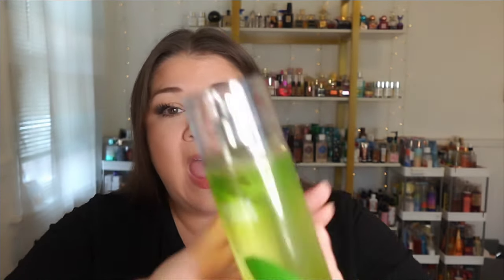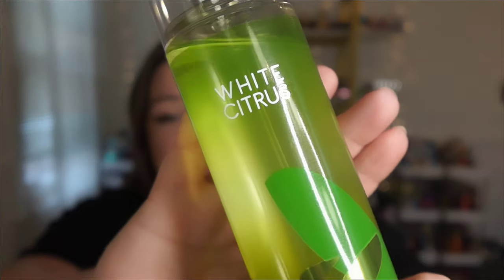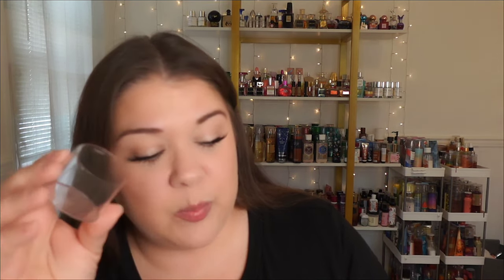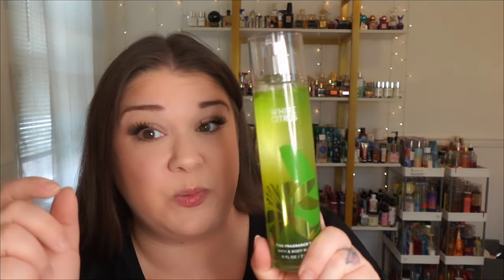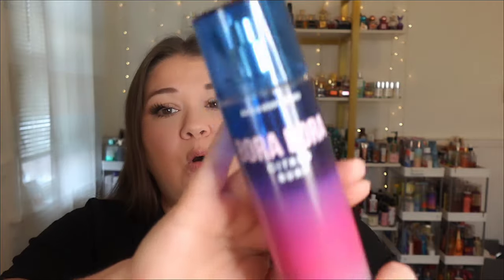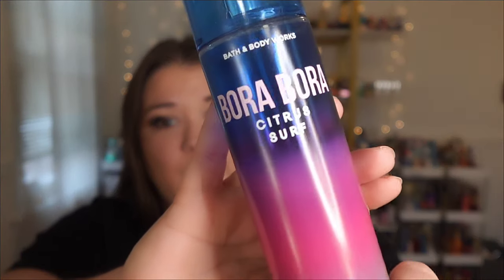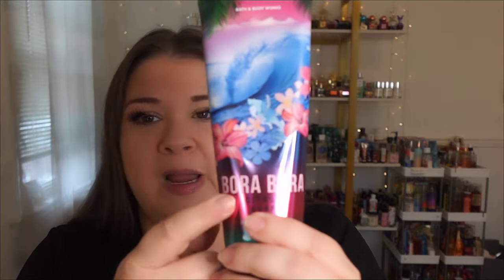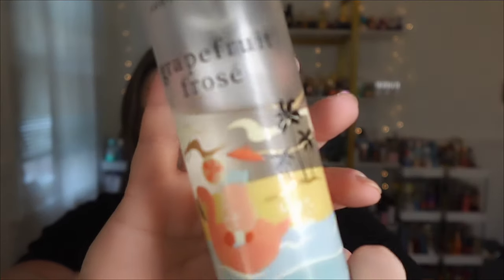Zesty Elegance: Bath and Body Works White Citrus [Full Review & Comparison]